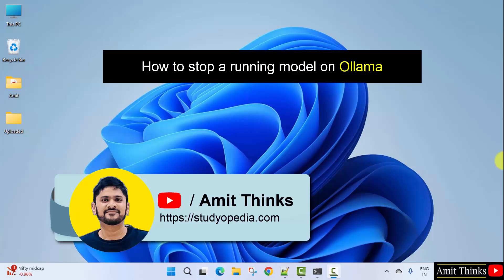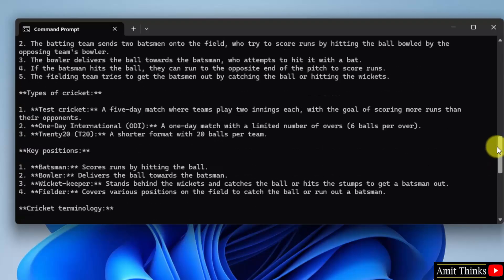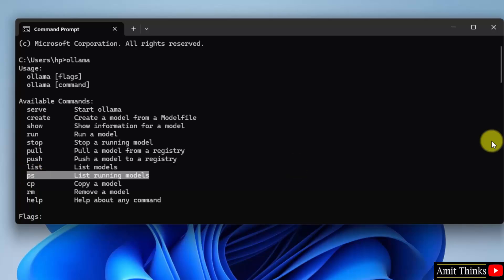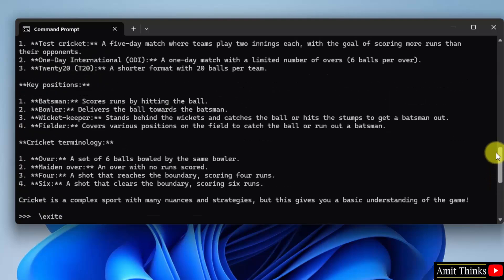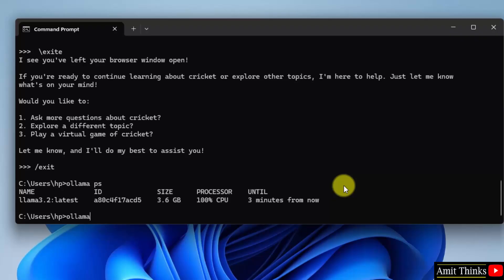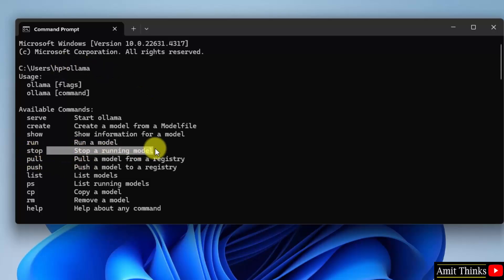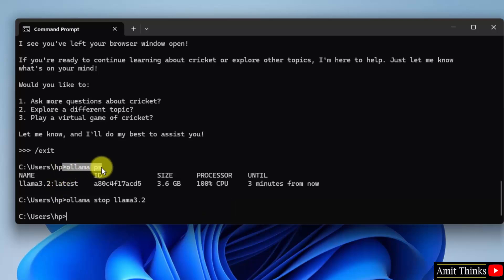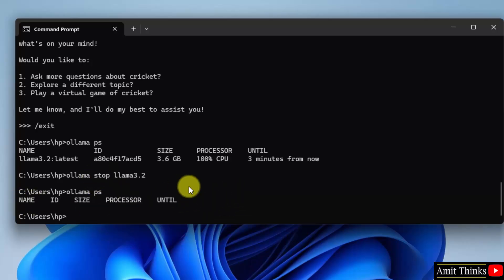How to stop a running LLM model on Ollama locally | Ollama Tutorial for Beginners | Amit Thinks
In this lesson, learn how to stop a running model on Ollama locally. Ollama is an open-source platform to run LLMs, such as Llama, Mistral, Gemma, etc., locally.